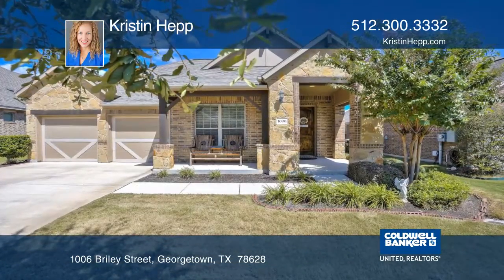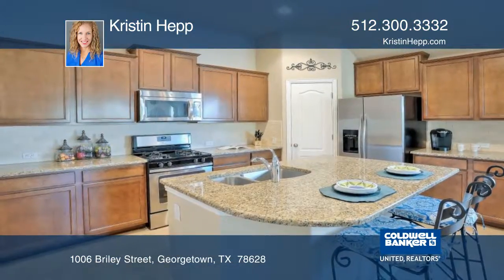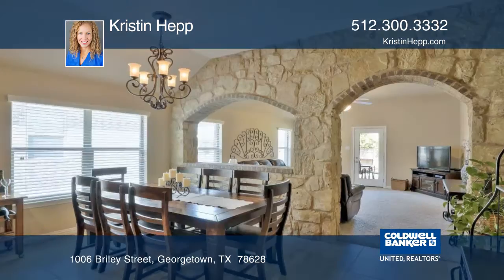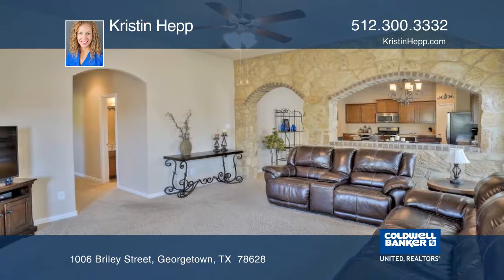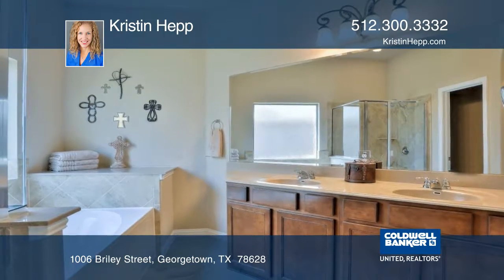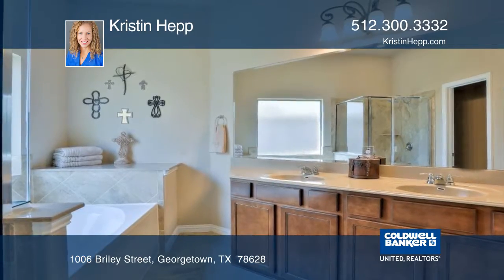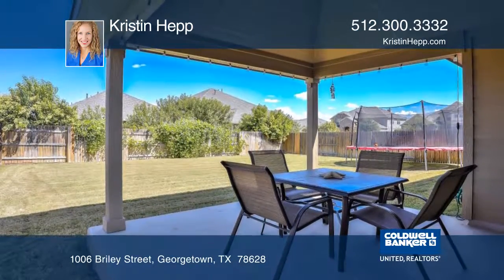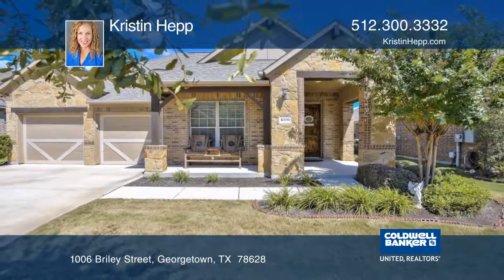1006 Briley Street Georgetown, TX | ColdwellBankerHomes.com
1006 Briley Street, Georgetown, TX

Move in, relax and enjoy all that Georgetown Village has to offer in this single story, four-bedroom home with an office. This open floor plan has a fantastic layout and tons of character. Upgraded light fixtures have been installed to brighten your day and a water softener will keep your appliances pure and clean. Also included with the purchase of this home is an amazing community, admission into the finest schools and many memories to come. Come see it before it's gone!